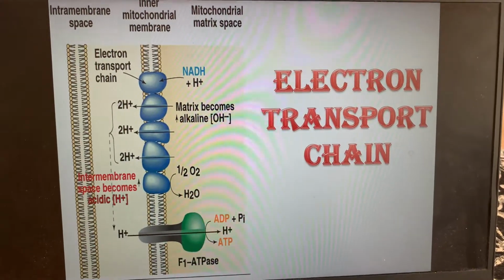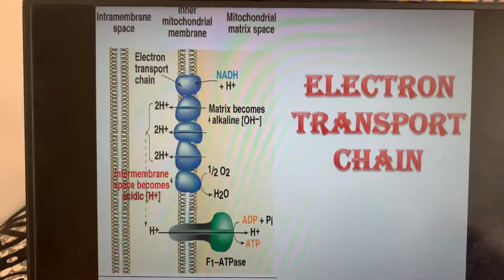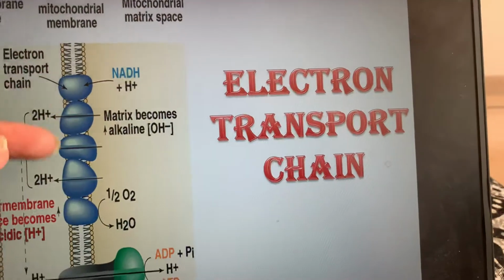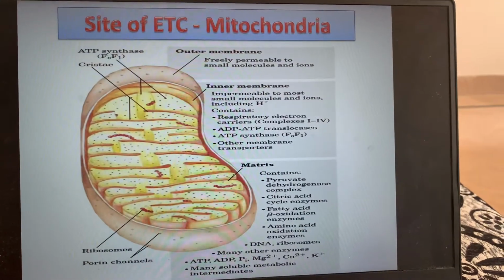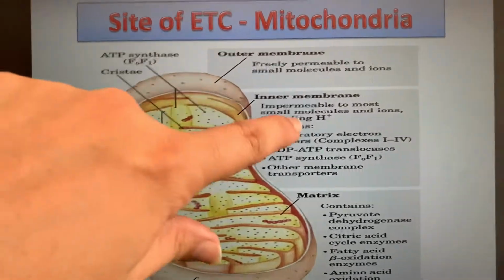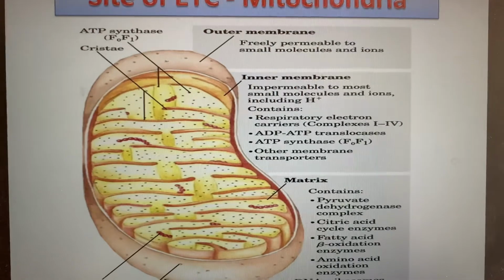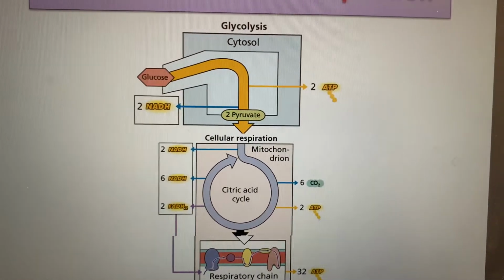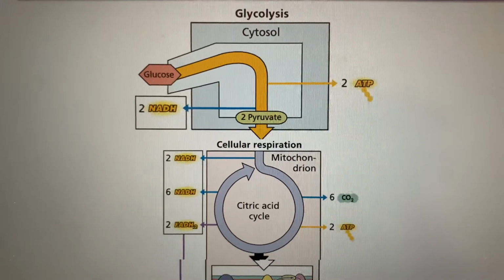Electron transport chain-1